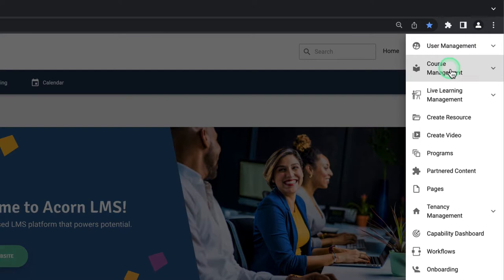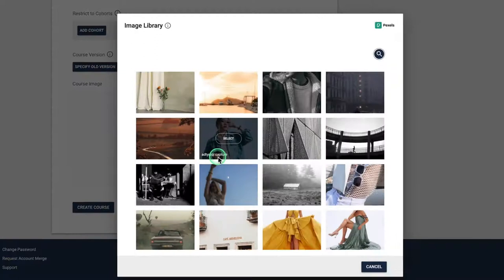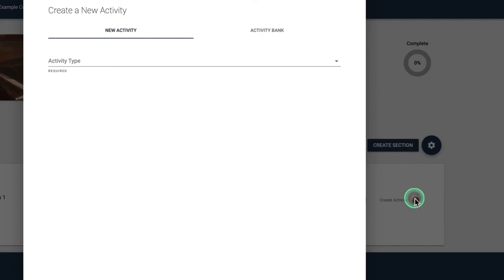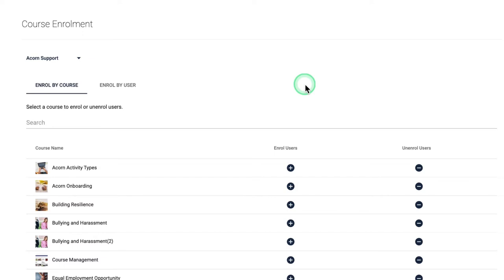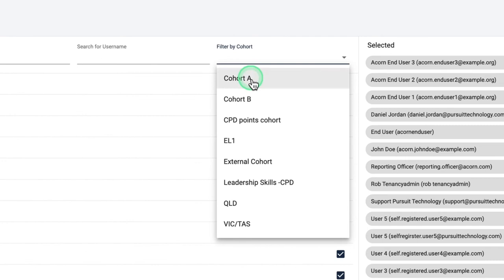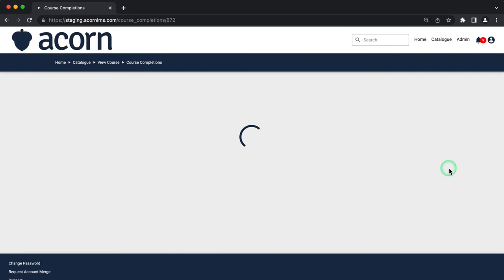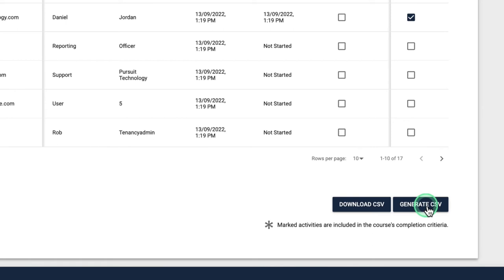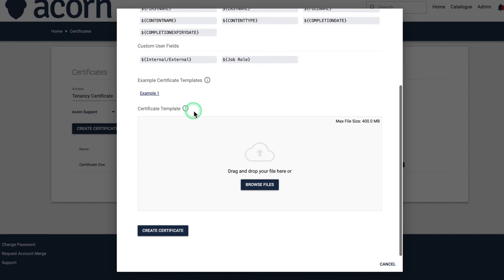Acorn Performance LMS (PLMS): Course Management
Learn all about course management in the Acorn Performance Learning Management System including creating and managing content, assigning content, completion management and creating custom certificates.

MUSIC
Happy Guitar Intro 07 by TaigaSoundProd

Free for personal or commercial use

Impact, not overload™

Acorn Performance LMS (PLMS) is a dynamic AI-powered platform for learning experiences synchronized to business performance.

It guides learners step by step to master the specific capabilities of their roles that will accelerate organizational performance.

By presenting contextual and peer-based learning opportunities, Acorn equips people to excel in precisely the ways that positively impact outcomes. Designed to operationalize capabilities to improve organizational efficiency, Acorn curates internal and third party sources and serves up the right learning recipe for each individual. Acorn’s AI collects tangible evidence of behavior change, mapping individual learning experiences to performance.

Acorn addresses the issue of multiple LMSs plaguing organizations, providing one PLMS for  employee, partner, customer, member and citizen use cases.